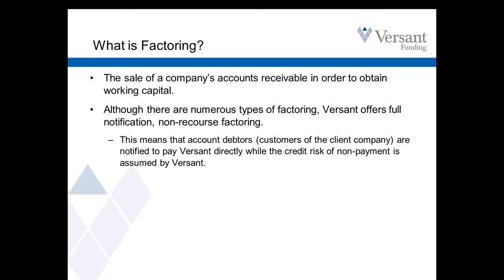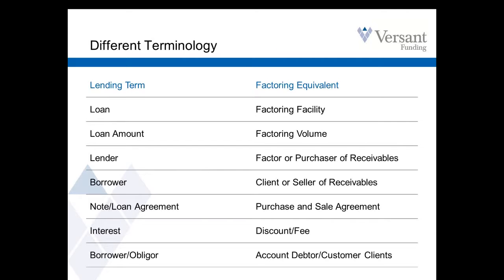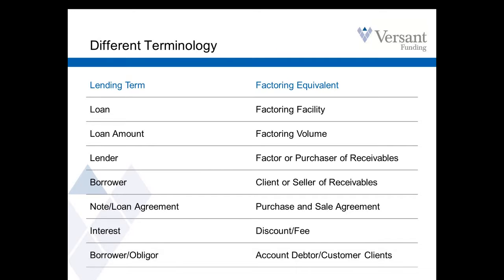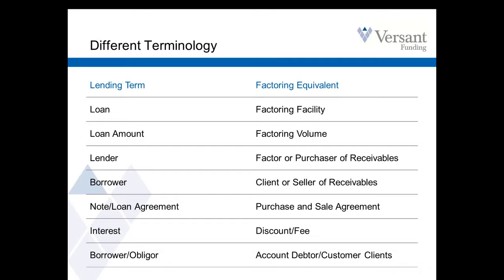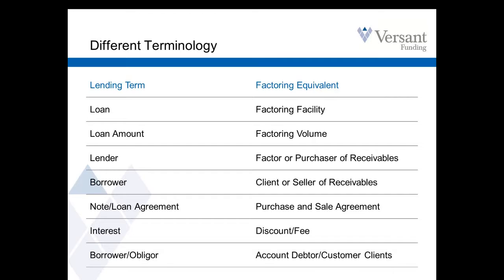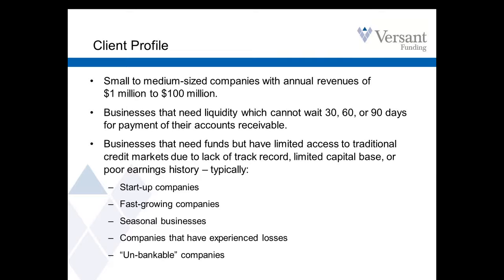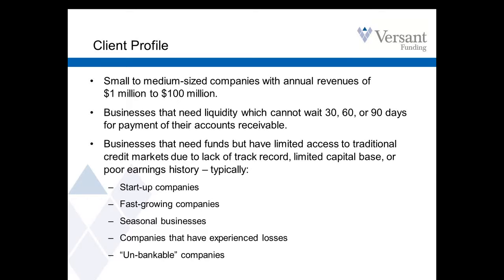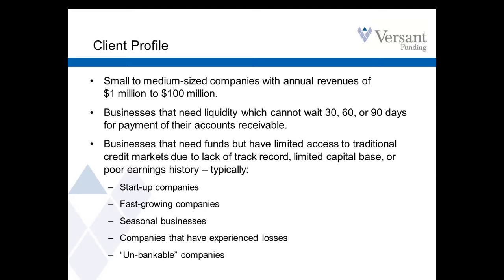accounts receivable financing rates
Flexible Funding provides payroll funding (aka Temp Agency financing, accounts receivable financing, accounts receivable funding, payroll financing), as well as
Factor up to $2,000,000. Get More Funds w/ a Biz Line of Credit. Fast Approvals.
Jan 18, 2017 · Accounts Receivable Clerks in the United States take home an average $14.97 per hour. In the world of Accounts Receivable Clerks, overall income ranges …
Unpaid invoices can cause real cashflow headaches for your clients. But before they write anything off, talk to them about accounts receivable financing.
San Diego Business Financing provides asset-based line of credit or loan, account receivable management and invoice factoring services to help small businesses and
Accounts Receivable Financing Companies Compete all in One Place. No more shopping around. After signing up for a free account, you will receive up to 30 instant
Accounts Receivable Purchase Programs Offer Compelling Financing Advantages Although the global financial crisis is behind us, corporations continue to seek new
Accounts receivable financing is based on your customer’s credit, not yours. So we can offer to finance receivables for start-ups, companies losing money, or even
Accounts receivable financing rates tailored to your factoring and finance needs since 2001.
CBAC is an invoice financing exchange that can unlock immediate capital from your unpaid accounts receivable. Our innovative exchange has factoring companies …
What are 'Accounts Receivable (A/R) Discounted' Outstanding invoices representing money owed to a creditor which the firm/creditor sells to a buyer for less than face
Export Bank is an accounts receivable factoring company that provides you with cash to ease short-term cash flow crunches in exchange for your receivables.
With invoice financing, you are pre-selling your unpaid invoices to another company in exchange for a lump sum payout. The accounts receivable financing service will
Account Receivable Financing Frequent Questions. Accounts receivable funding is a widely used financial solution for all types of businesses that extend credit terms
Accounts receivable financing services with low invoice factoring rates lets you access working capital locked down in customer invoices.
Our receivables financing process is fast, easy, and designed with your business in mind. It starts with a phone call — from there, you can get the cash you need
Business Manager® Our Business Manager Accounts Receivable Funding Program allows businesses to maximize their cash flow and increase business capital by …
0% APR For 21 Months + No Annual Fees. Pay No Interest Until 2018!